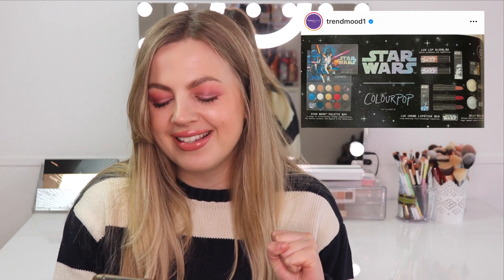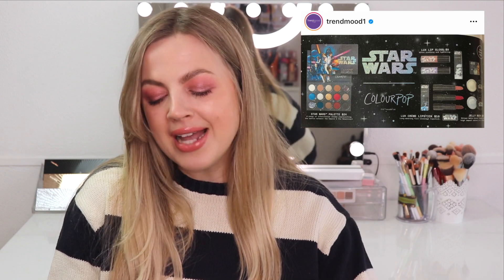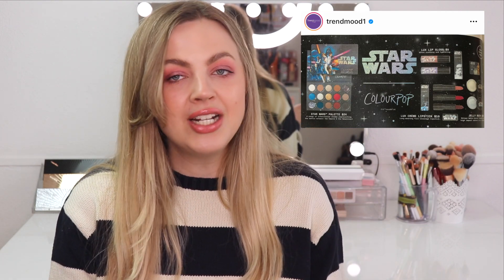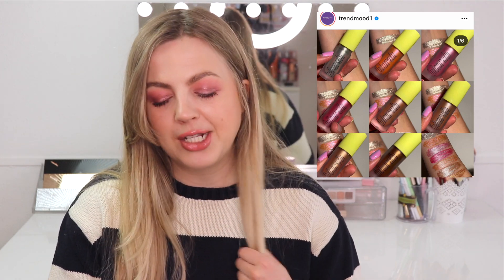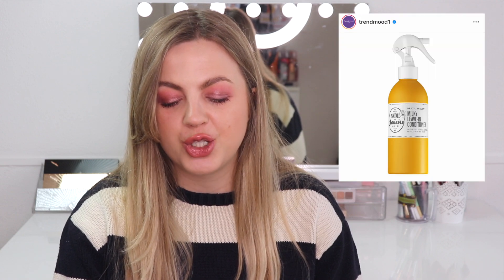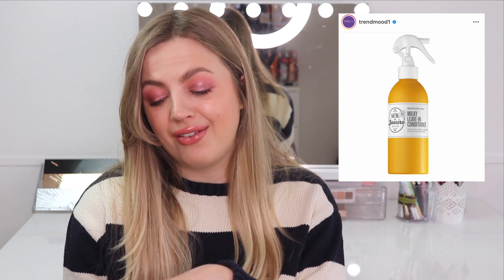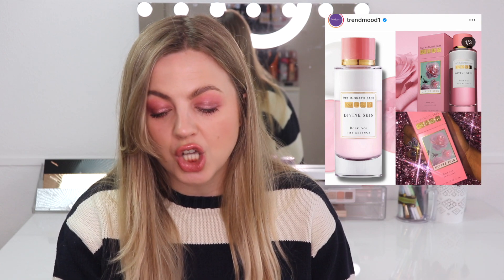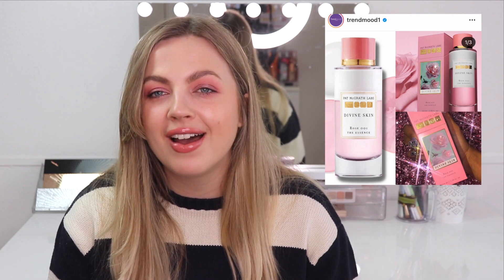NEW TOO FACED CHOCOLATE PALETTE? New Makeup Releases + Will I Buy It!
Hi everyone! Today we are talking about new makeup releases and whether I will buy them!

Makeup Releases Mentioned:

New Too Faced Chocolate Collection
Colourpop Apricot me Not collection
Colourpop Star Wars Collection
Saie Beauty Concealer
Makeup by Mitchell Blursh Lights
Sol de Janeiro Milky Leave in Conditioner
Huda Beauty Faux Filter Concealer
Pat McGrath Divine Skin Rose 001 Essence